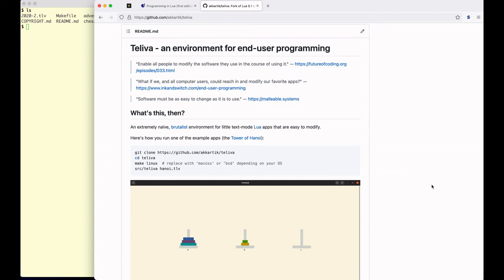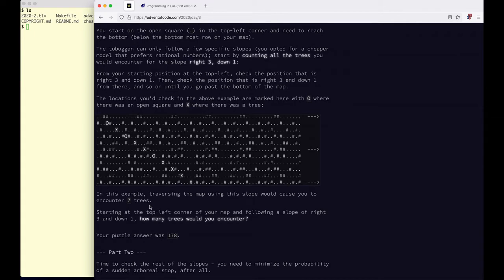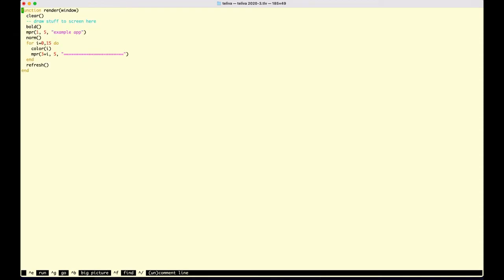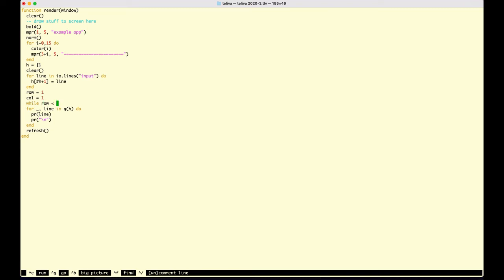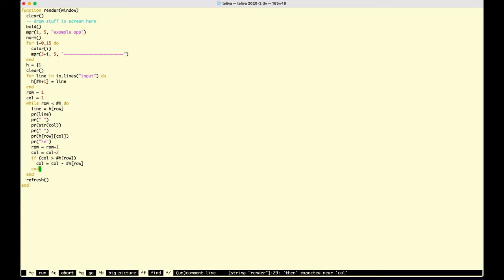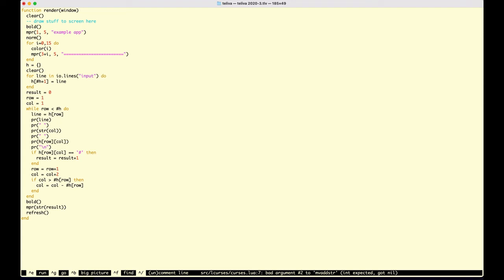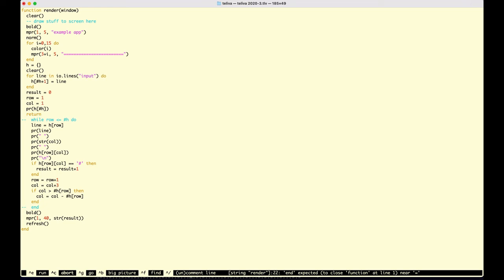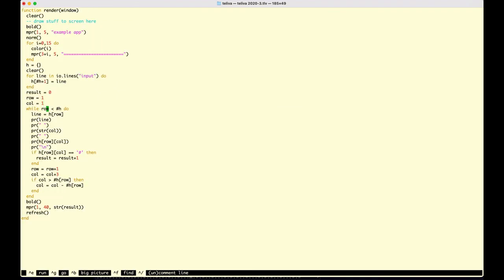2021-11-30: Preparing for Advent of Code with Teliva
I plan to use my new Teliva environment for Lua programs to solve Advent of Code problems this year. Here's a little dress-rehearsal using a problem from last year.